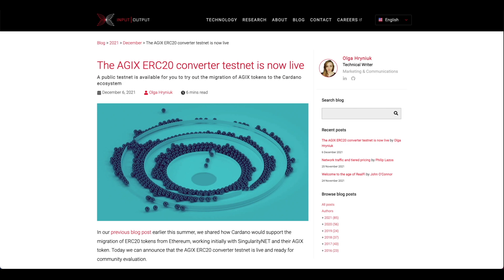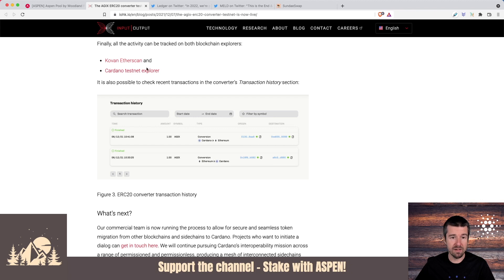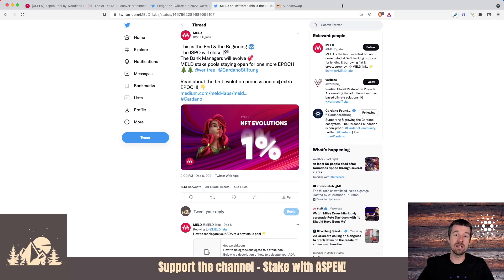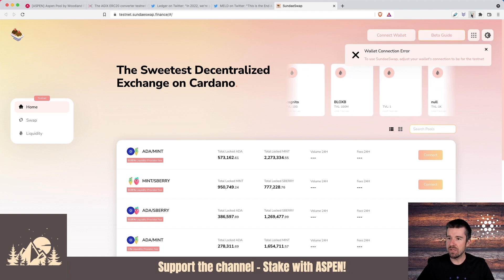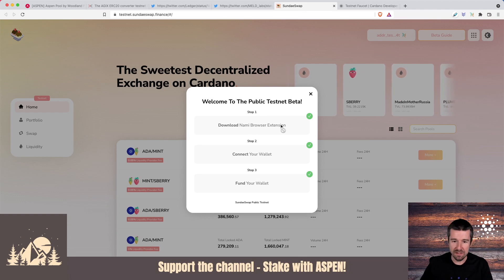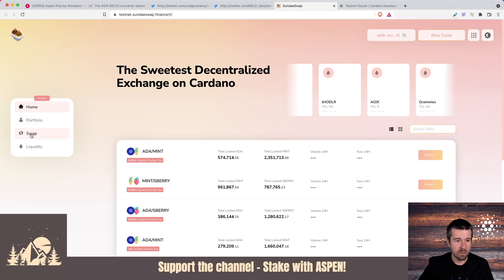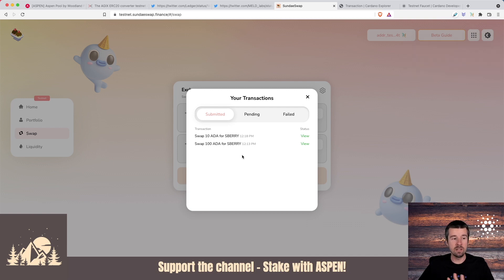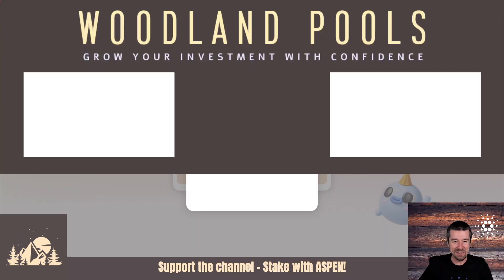Live SundaeSwap Demo - ERC20 Converter Live on TestNet - more updates!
This week we take a look at several exciting updates including the AGIX ERC20 Coverter on TestNet as well as a LIVE demo of SundaeSwap's TestNet!

Timestamps:
0:00 - Intro
0:38 - AGIX ERC20 Converter on TestNet
2:41 - Ledger Live to support Cardano natively
3:34 - MELD ISPO coming to an end
4:25 - SundaeSwap TestNet is Live!
4:50 - Connect Nami Wallet
5:17 - Set Nami Wallet to TestNet and connect
6:15 - Fund Wallet with SundaeSwap Faucet
6:44 - Fund Wallet with initial tADA from Cardano Faucet
7:30 - Set 5 tADA Collateral
8:32 - Swap ADA for SUNDAE
9:05 - Slippage & Tolerance
9:49 - Review Swap Details
10:22 - Most common error - Double Check Collateral!
11:04 - Try several swaps, with slippage at 100%!